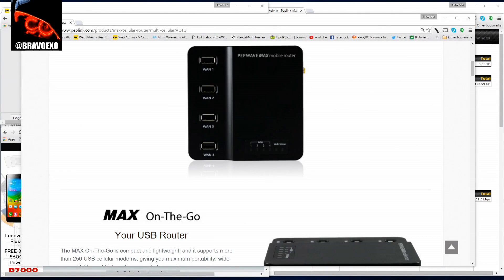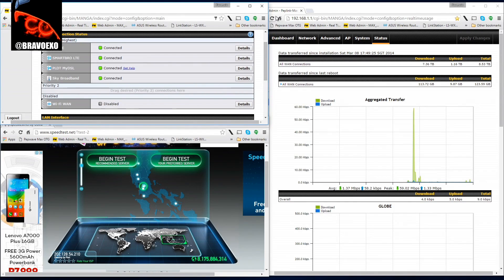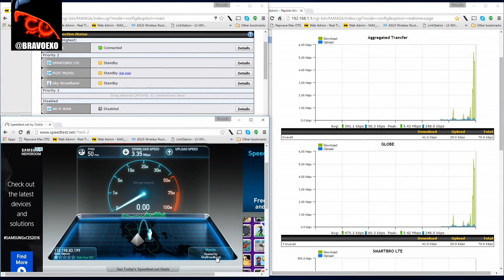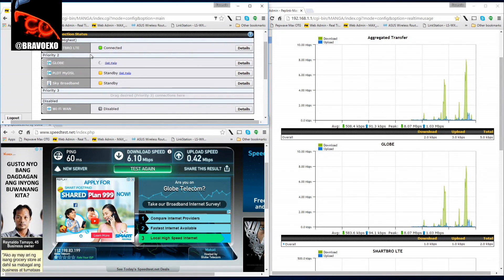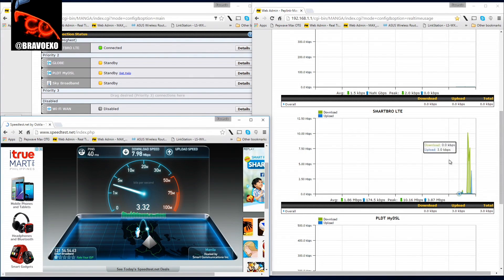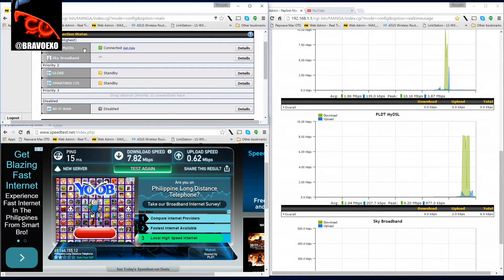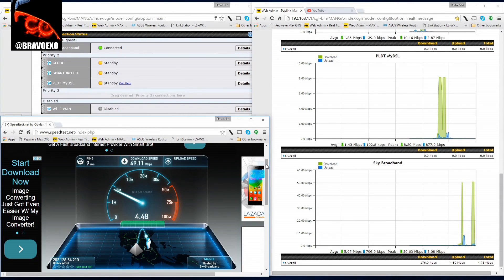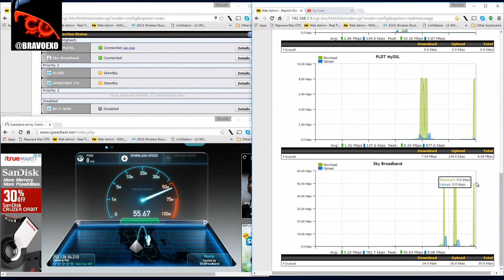The Ultimate Router - Peplink Pepwave MAX On-the-Go - Load Balancer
Just got a new ISP, adding it to the total bandwidth pool